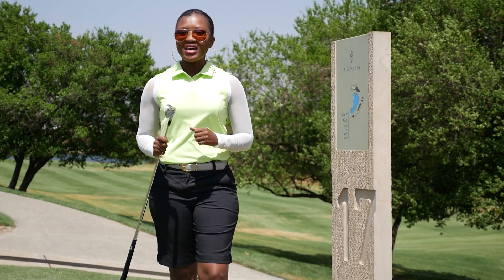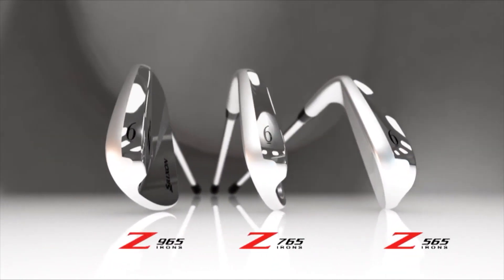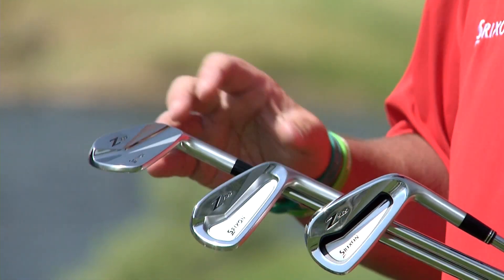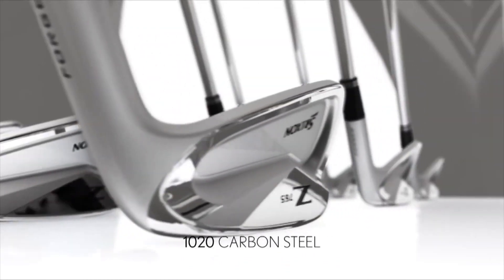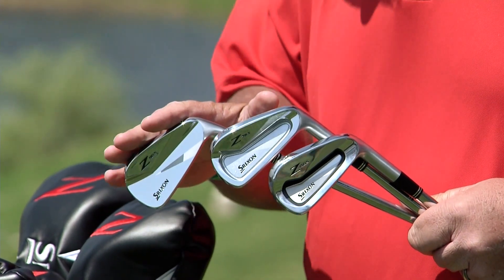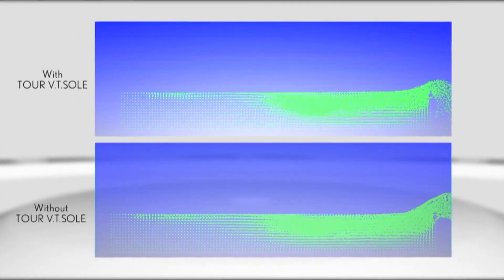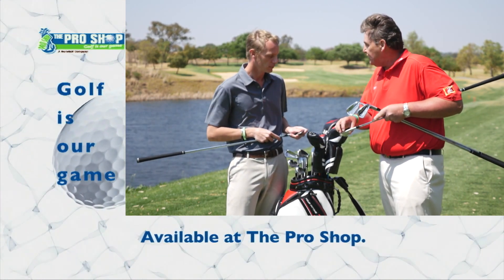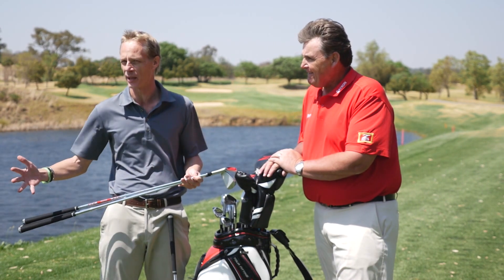Super Golf - Srixon Z-65 Irons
Our 19th of October 2016 Insert featuring the Srixon Z-65 family of irons.